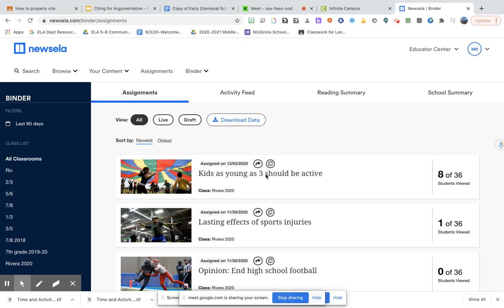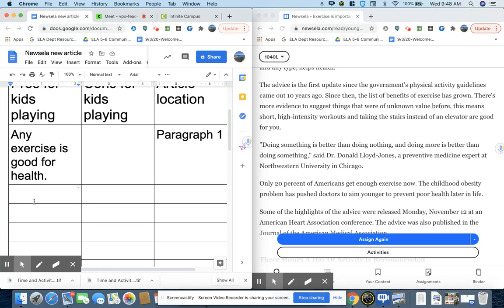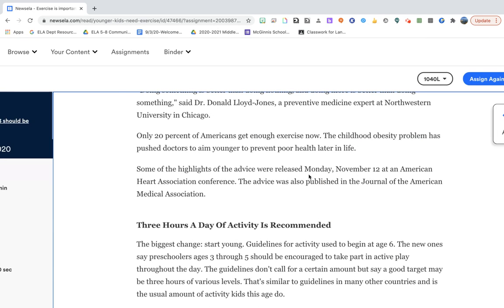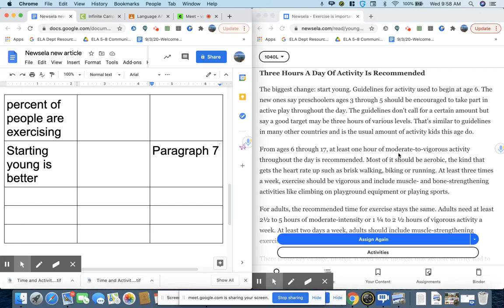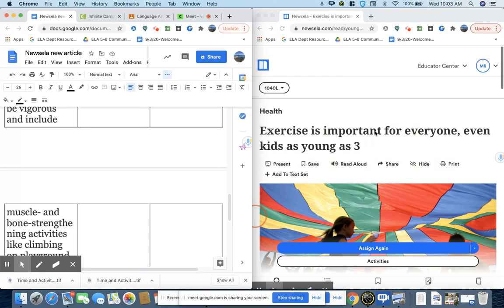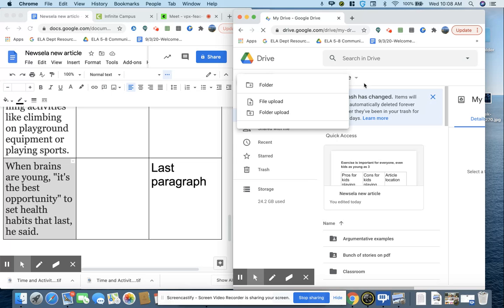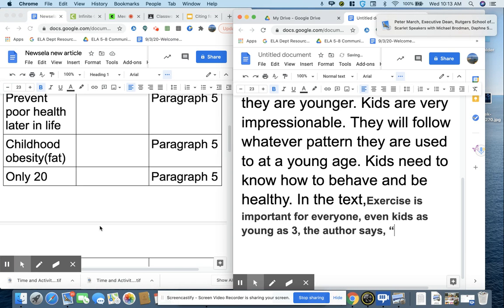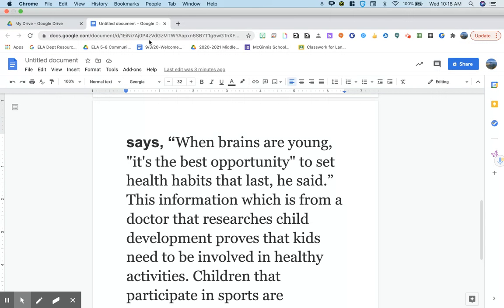Untitled: Dec 2, 2020 10:18 AM